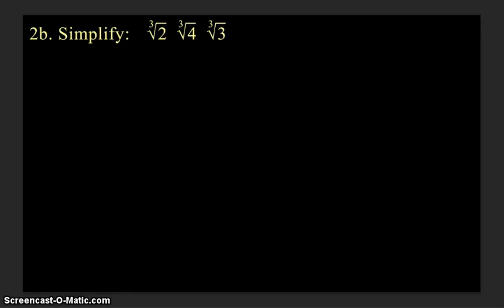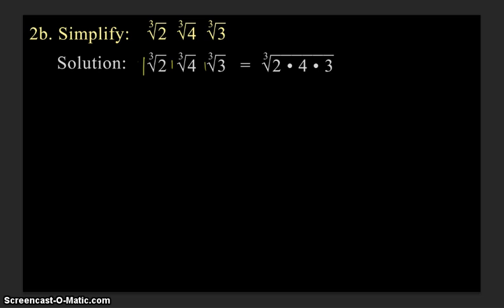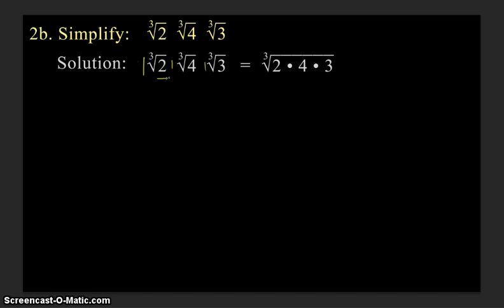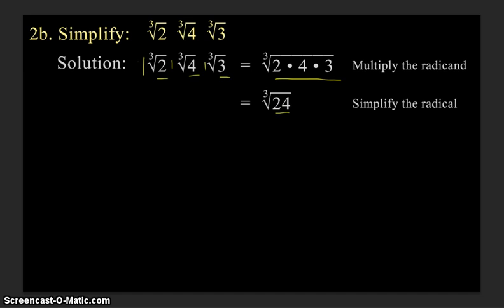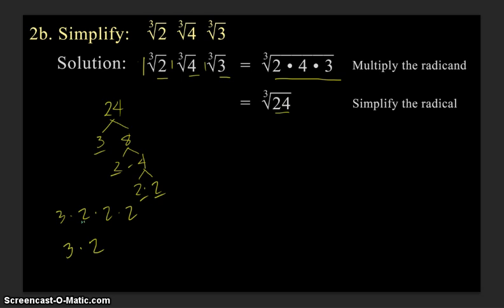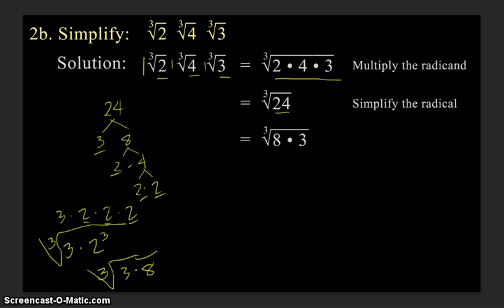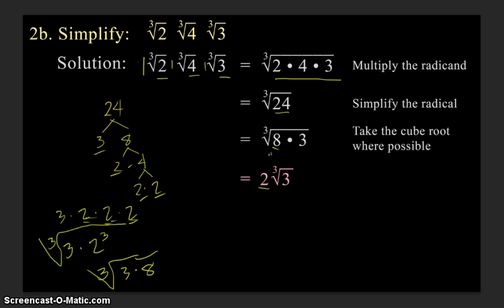Multiplication of Radicals of the Same Order Part 3: Discussion: Tagalog Tutorial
Multiplication of Radicals of the Same Order
Discussion
Tagalog Tutorial
Math Tagalog Tutorial
YC: Math Drayber
FB: Educational Resources For All (EFRA)